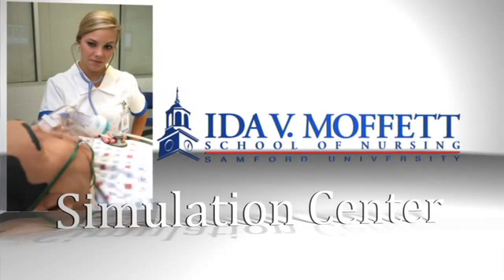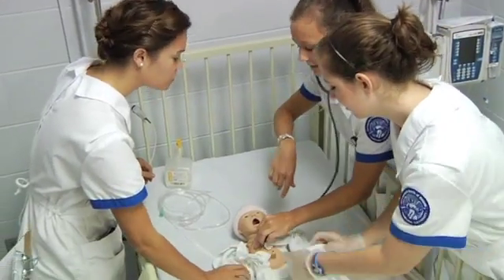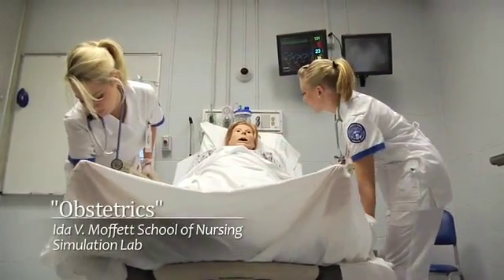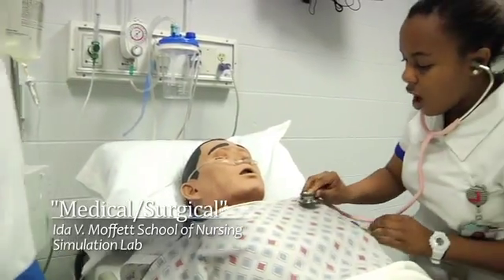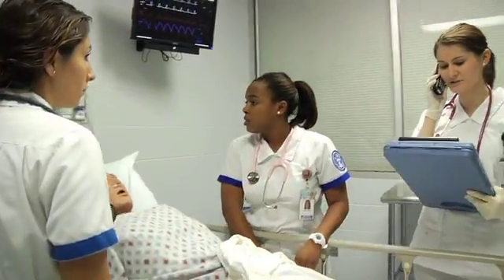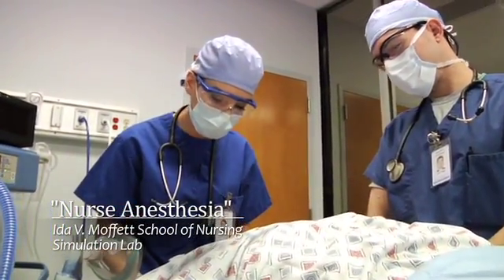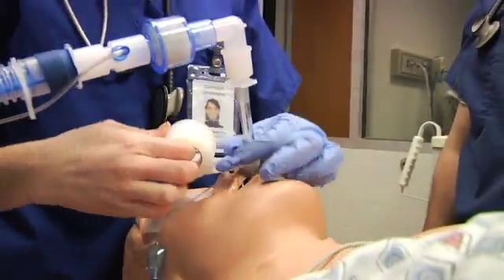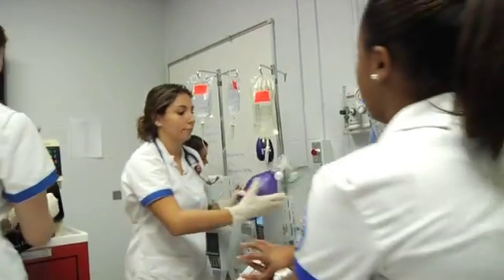Ida V. Moffett School of Nursing Simulation Center Preview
All undergraduate clinical courses and a variety of graduate level courses utilize the IVMSON's state-of-the-art human simulation center.  The center has transformed the student learning experience as students have access to some of the most advanced simulation technology available in the world.

Simulators offer students invaluable clinical experiences as they allow faculty to recreate common health-care situations and provide students the opportunity to respond accordingly.  The five simulators:

    * Differ in function and purpose
    * React to nursing interventions just as a typical patient would, demonstrating the effects of different drugs and treatment methods
    * Serve as a component of all undergraduate clinical courses
    * Serve as an integral aspect of the nurse anesthesia curriculum to bridge the didactic-clinical gap, and afford students the practice of both technical and nontechnical skills in a safe setting without patient risk
    * Prepare students to enter the clinical environment upon graduation with confidence in their skills

The center maximizes space and functionality to accommodate a greater number of students and to increase students' opportunities for exposure to the technology. The simulation center includes the following patient care areas:

    * Operating Room
    * Adult Medical Surgical Room
    * Pediatric Room
    * Labor, Delivery and Postpartum Room
    * Newborn Nursery Area
    * Observation Room
    * Control Rooms